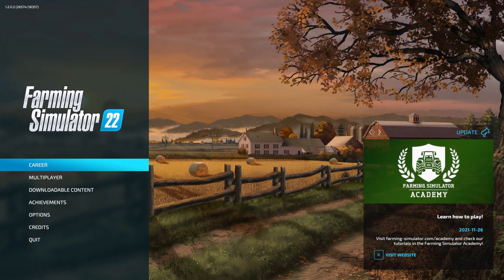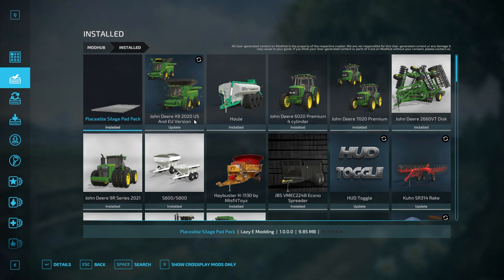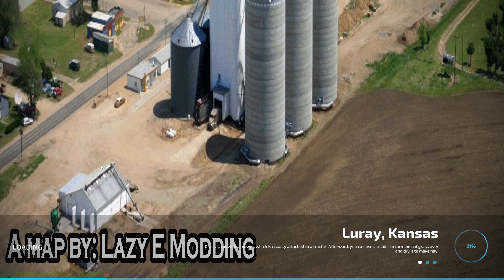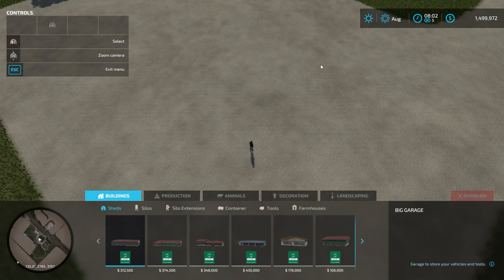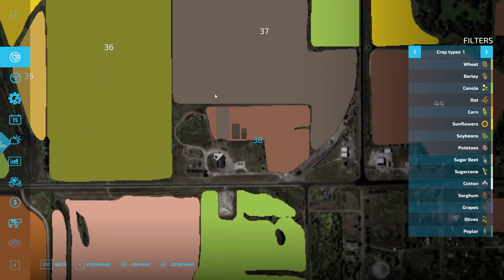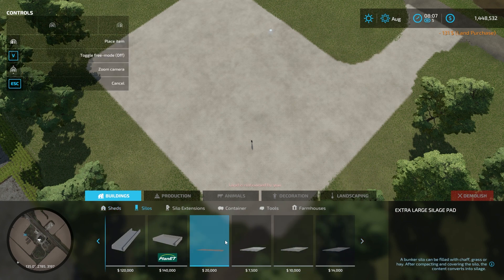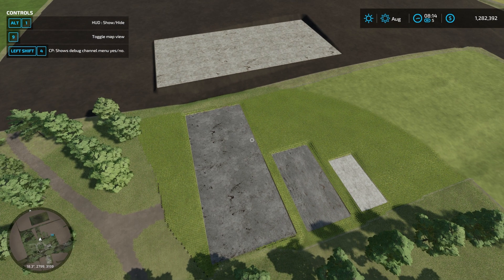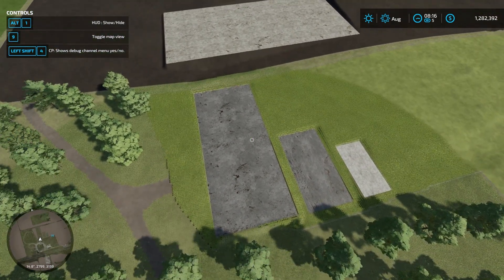Silage Pad Showcase Video | FS22 Mod from Lazy E Modding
A short showcase video from Lazy E Modding on the newly released Placeable Silage Pad Pack for Farming Simulator 22!